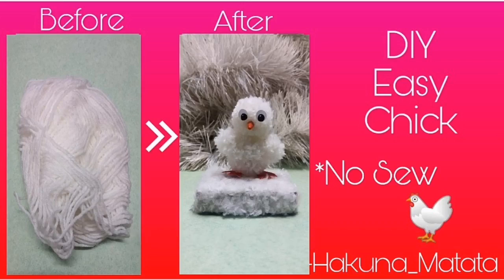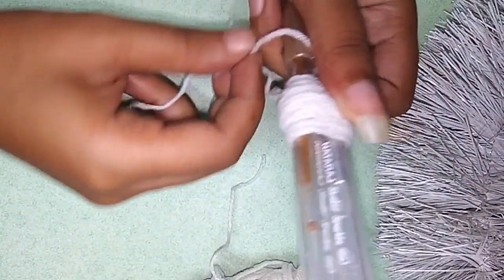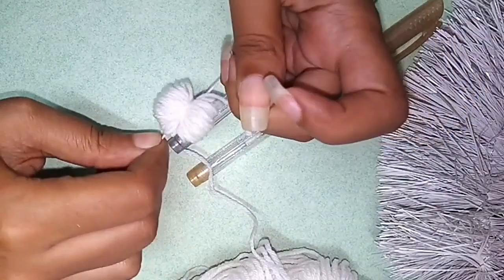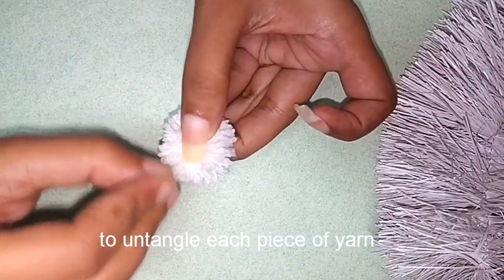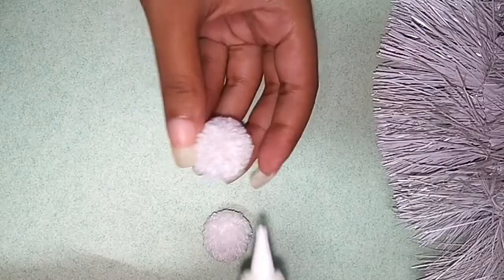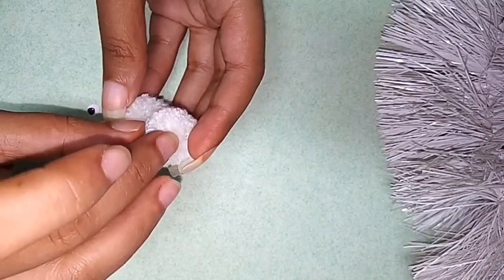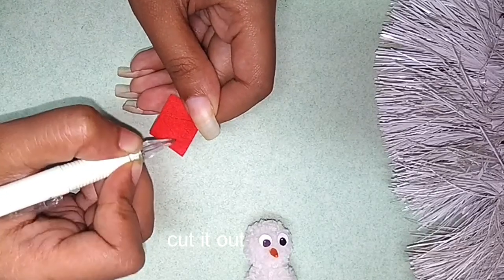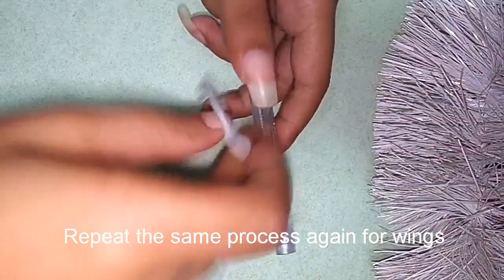DIY pom pom bird using woolen yarn/ no sew/ no knitting/ தமிழ்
Easy method to pom pom bird.